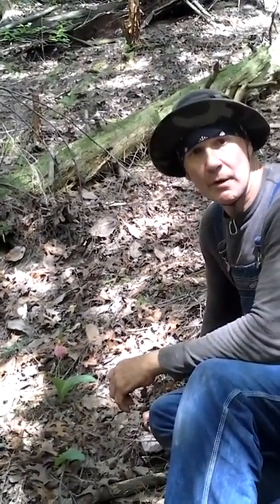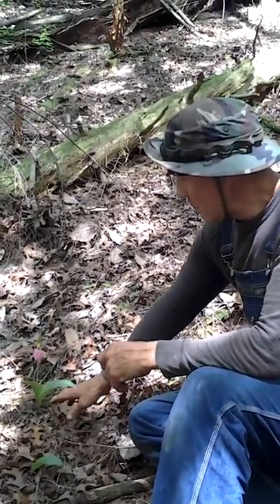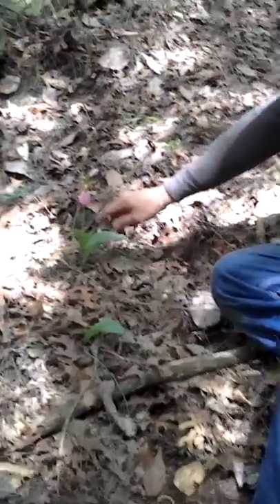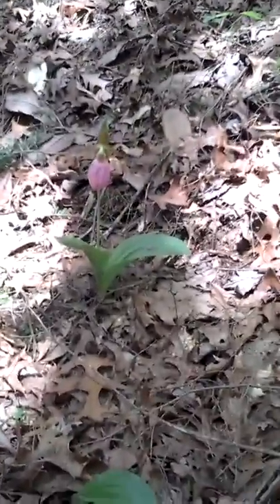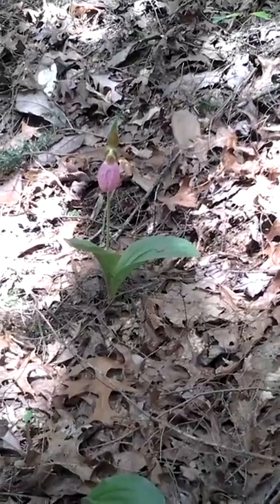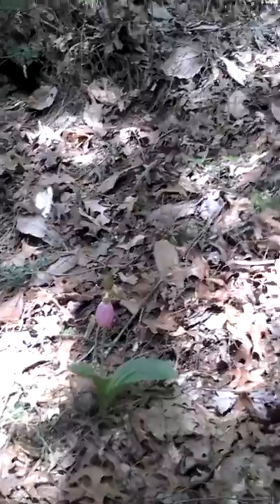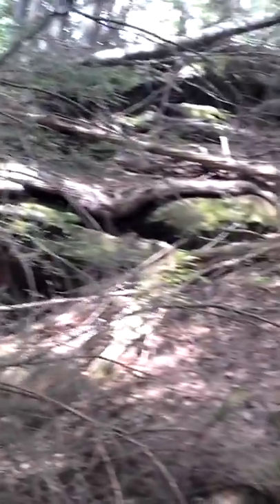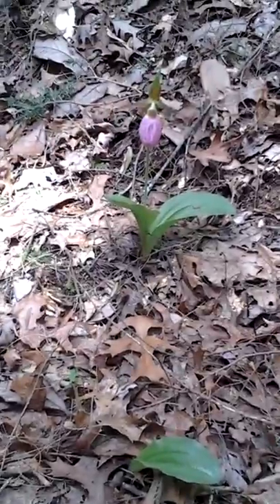A rare find - pink lady slipper wild orchid with medicinal properties